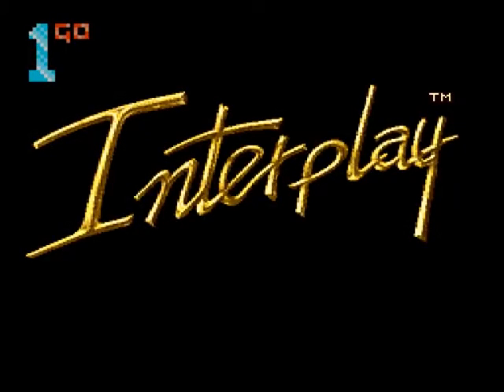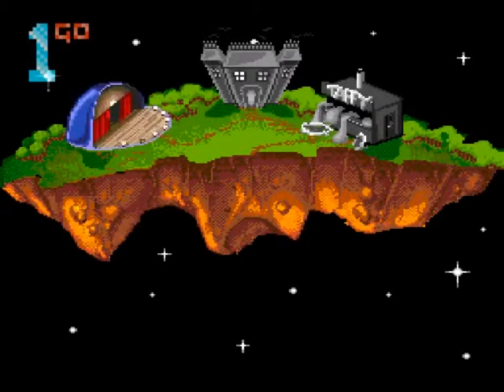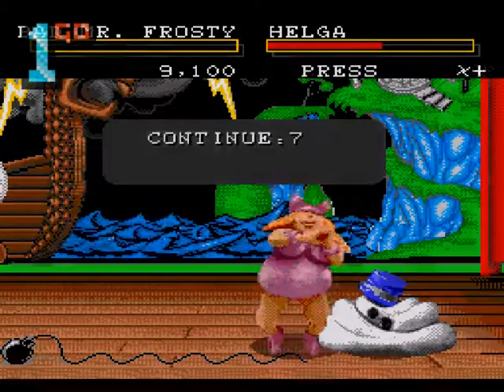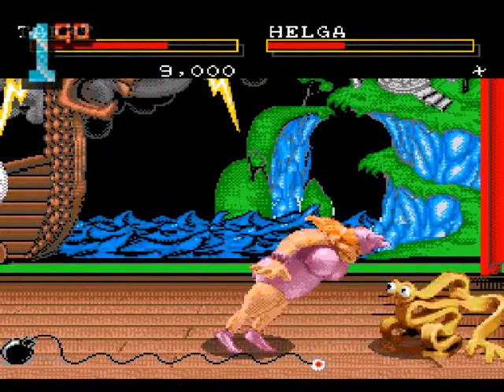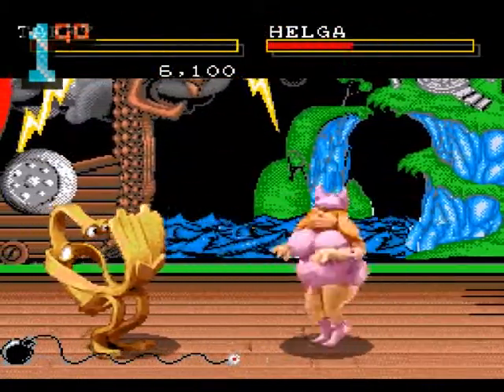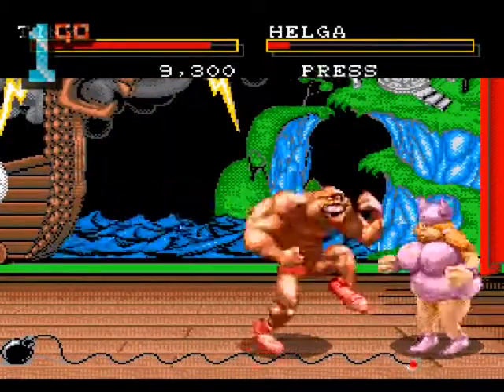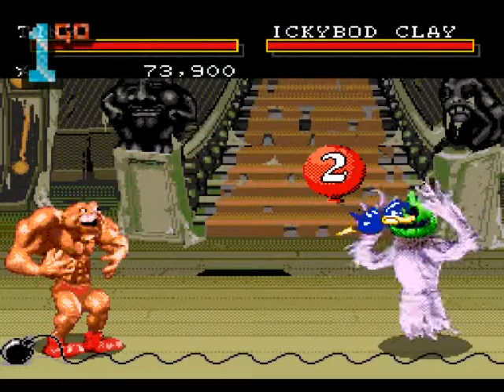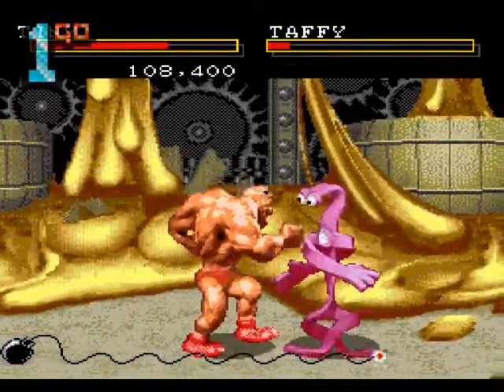1GO Short Play - Clay Fighter (Mega Drive/Genesis) (With Commentary)